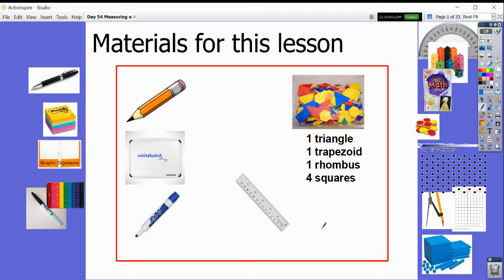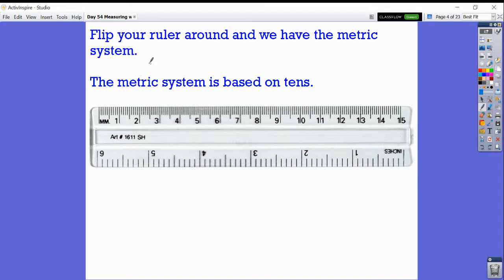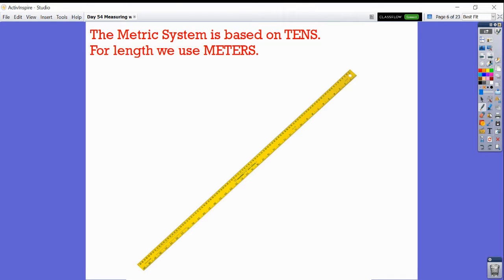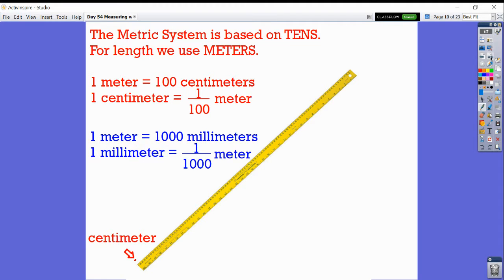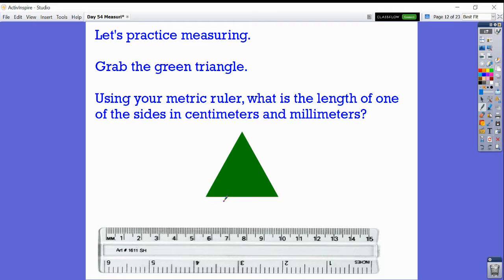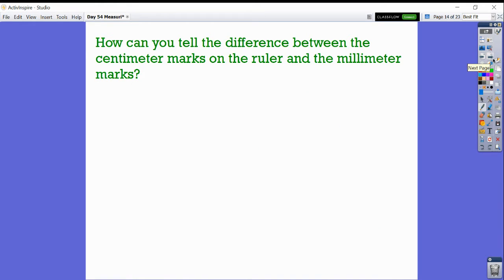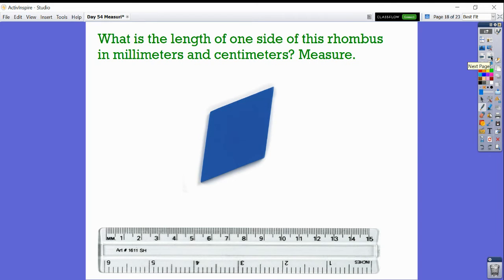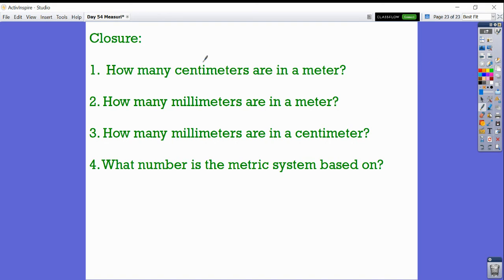Day 54 Measuring with the Metric System